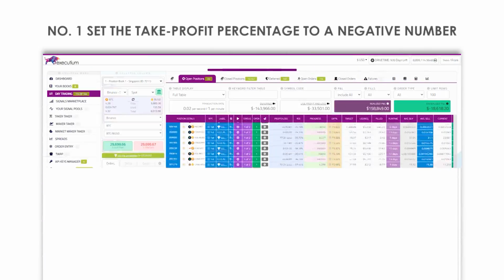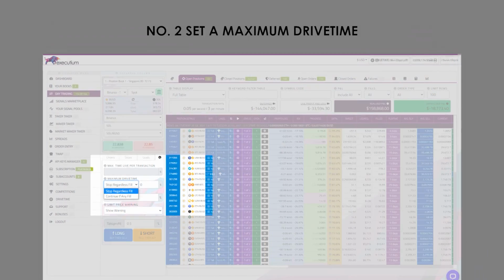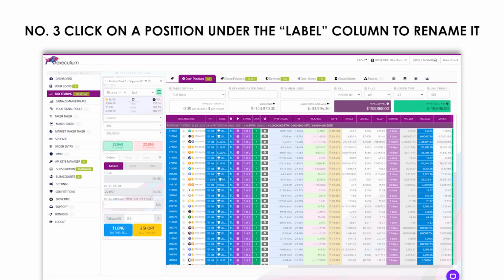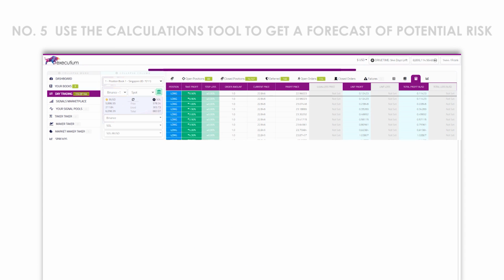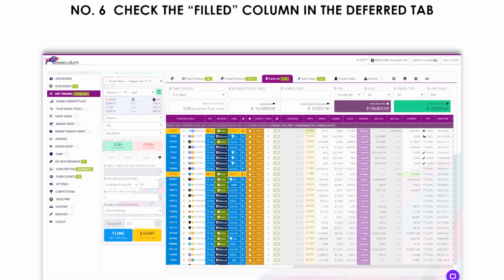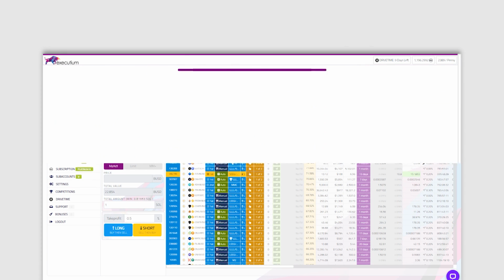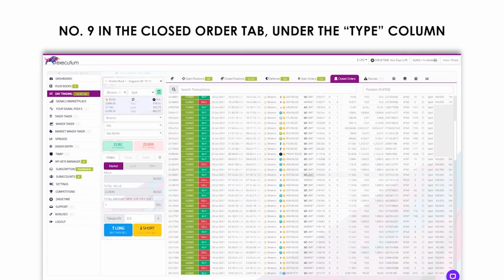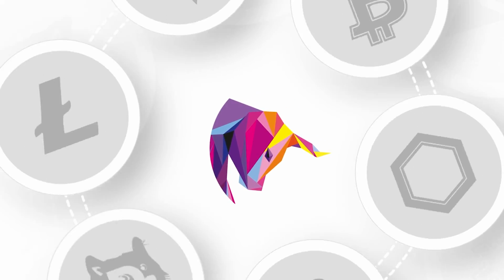Day Trading Hints and Tips - Episode 2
- Learn the shortcuts in making executium easier to use and how to use our trading system more efficiently. Here are 10 hints and tips to maximize your profits when day trading with executium.